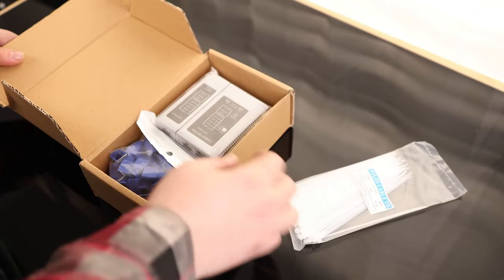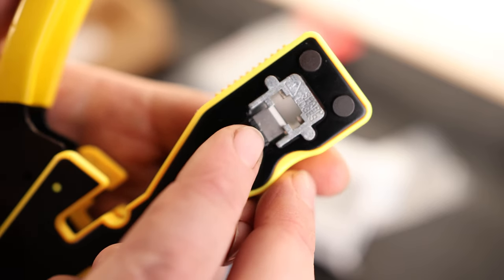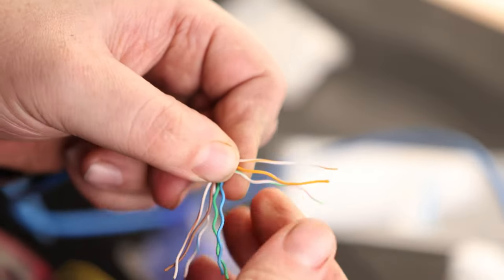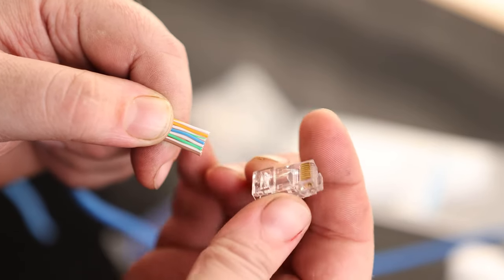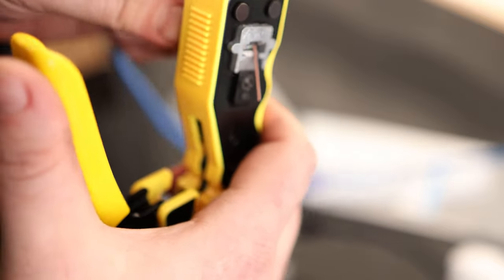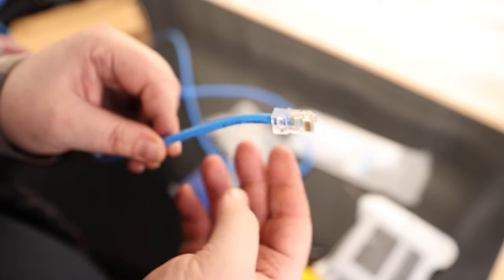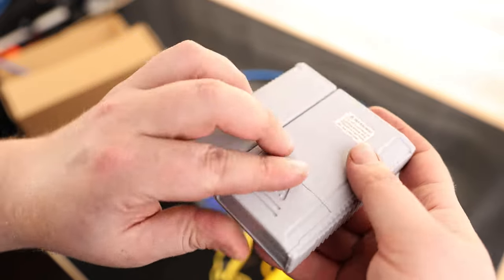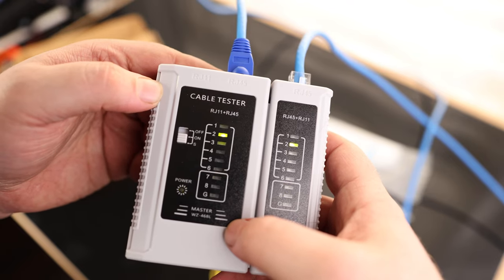RJ45 Crimp Tool Kit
RJ45 Crimp Tool Kit Pass Through Ethernet Crimper
for Cat5e Cat6 Cat6a 8P8C Modular Plugs, All-in-One Cat6 Crimping Tool with 20Pcs Connectors 20Pcs Covers,Mini Stripper,Cable Zip Ties,Cable Tester  YWNEGWE